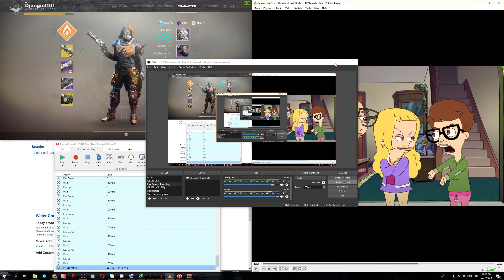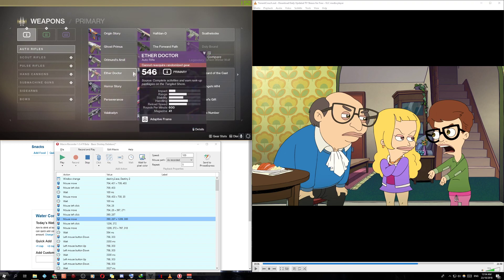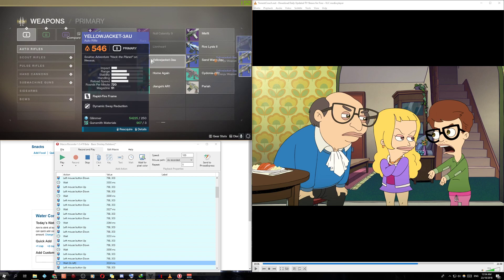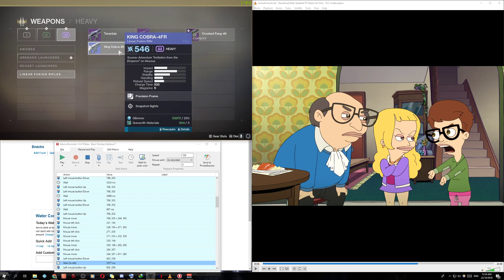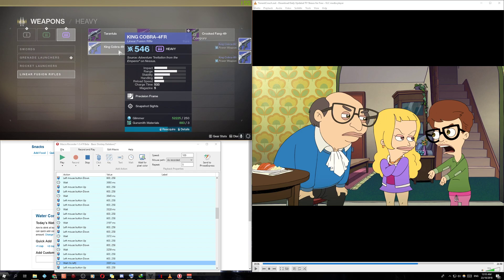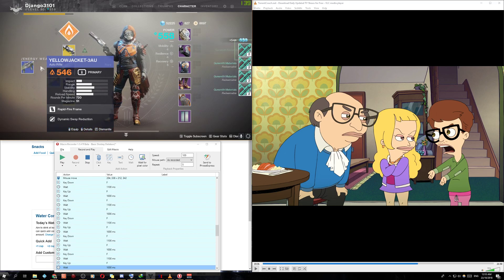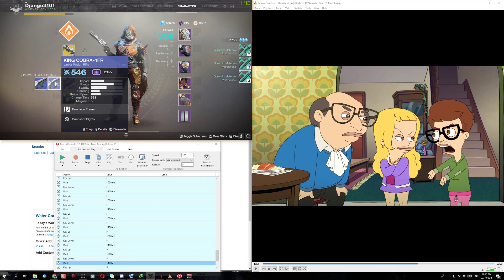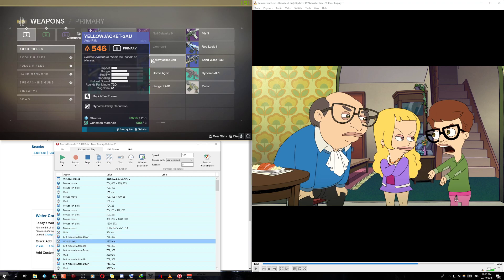How to automate Mod Component Farming for Destiny 2!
So might as well do this ASAP because Bungie might patch this in a couple of hours with the weekly reset.

The file I was talking about was cvars.tmp, but honestly you don't even need to bother with it.

I'll share my macro in case someone wants to take a look but honestly this software Mouse Recorder Premium

It's honestly the easiest software to use so I doubt anyone would require any help, but if you do just write it out in the comments section and I will try and help you out.